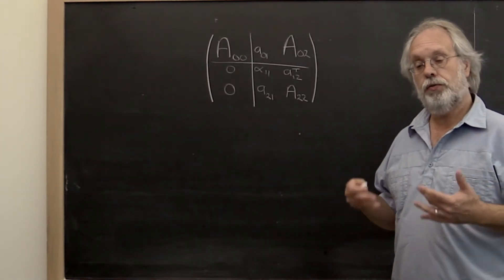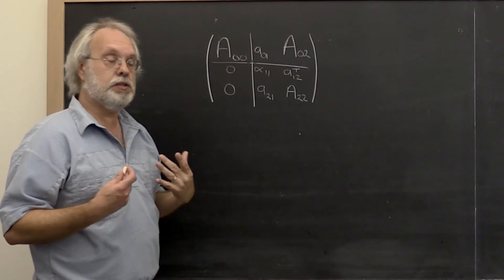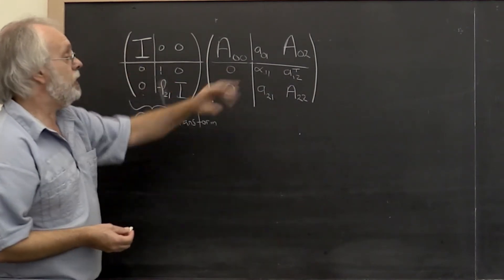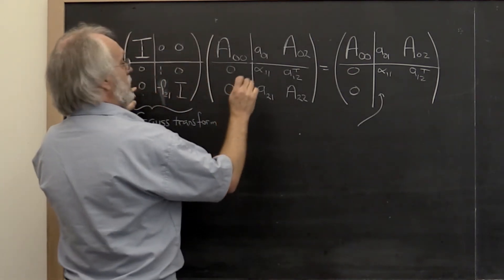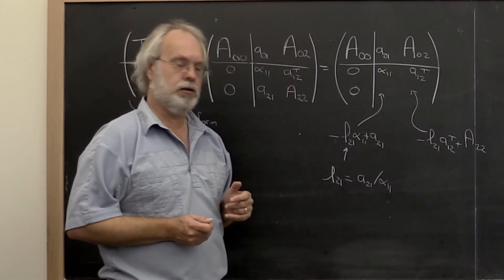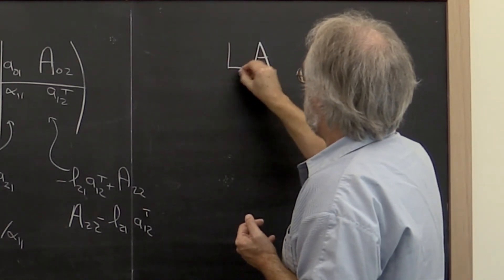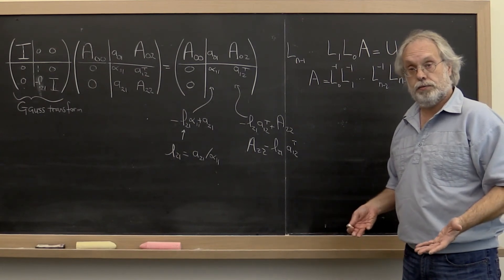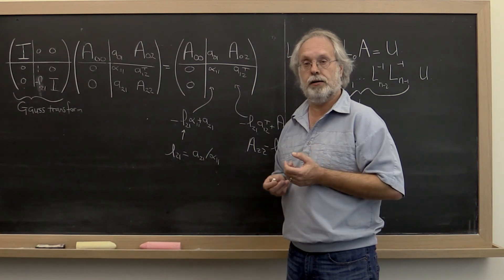05.2.4 Gauss transforms